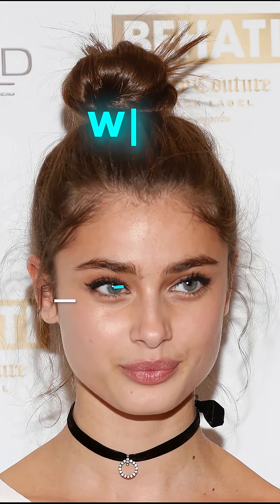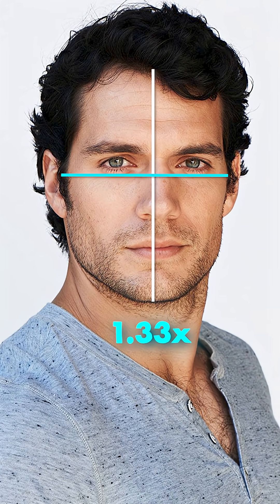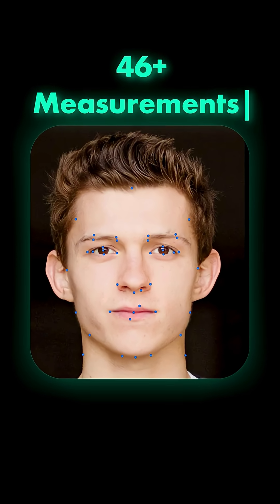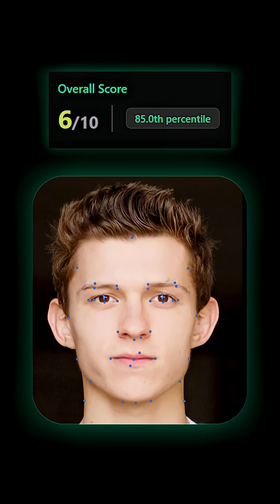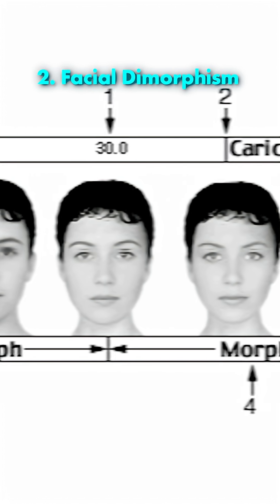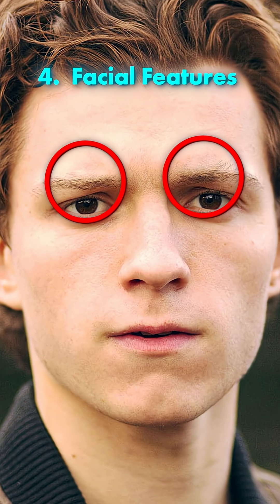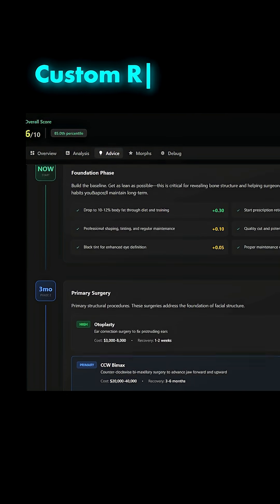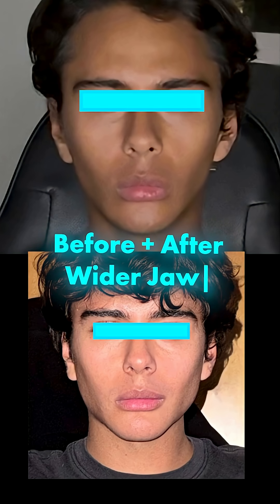What if your attractiveness could be calculated… with math?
What if every detail of your face, your symmetry, jaw width, eye spacing, and more, could be measured, scored, and improved with software?

That’s exactly what I built.

🔹 FaceIQ Labs analyzes 46 key facial measurements to calculate your real attractiveness score — based on facial harmony, dimorphism, angularity, and features.

Then it breaks everything down, showing your strengths, weak points, and how to actually improve.

• Facial harmony & aesthetics
• Looksmaxxing & self-improvement
• Nutrition & appearance optimization
• Raw health, symmetry, and facial evolution